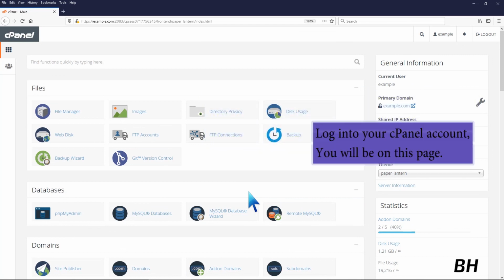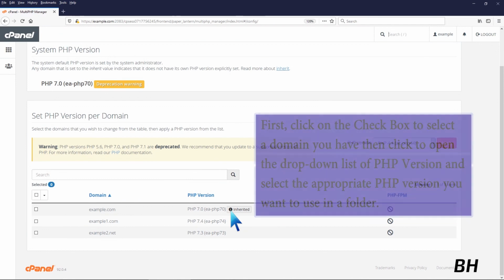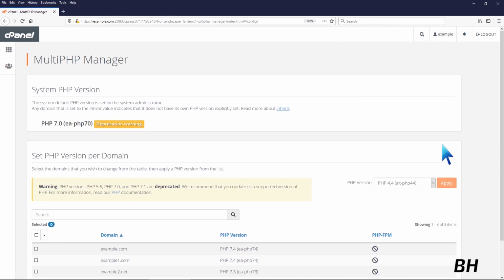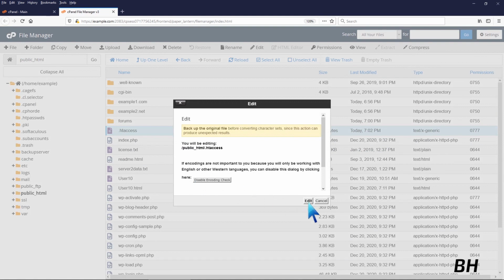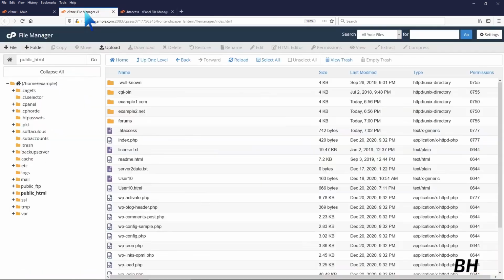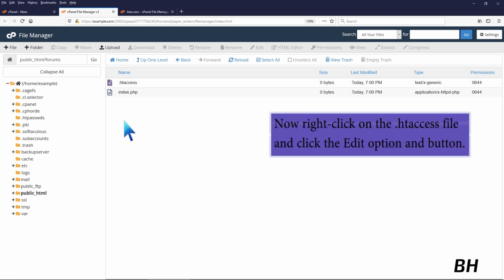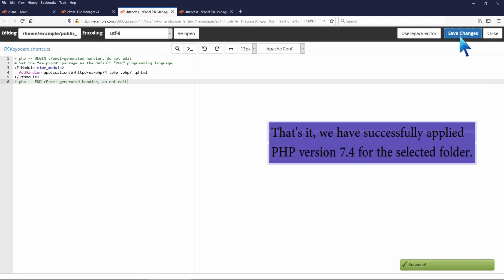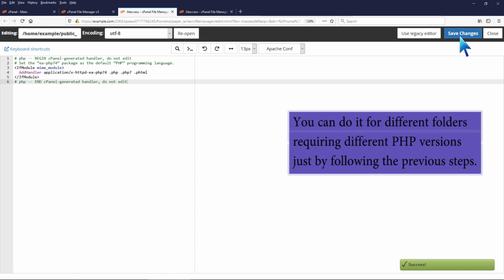How to Set the PHP Version per Folder with Banter Hosting